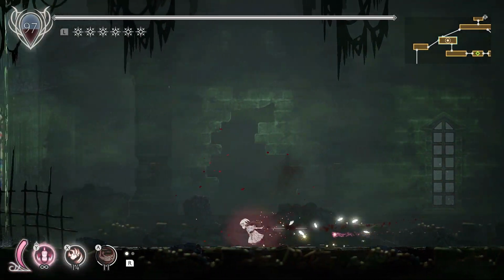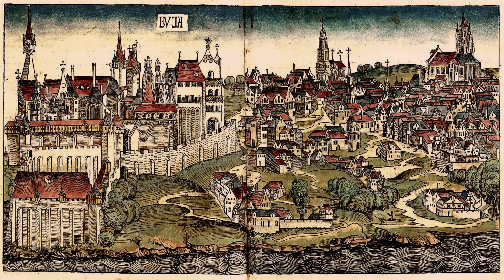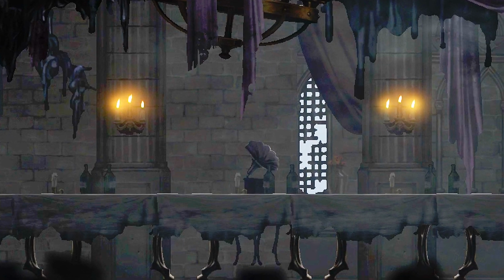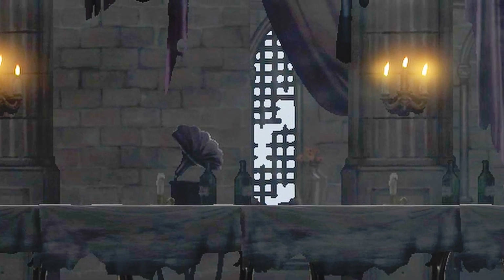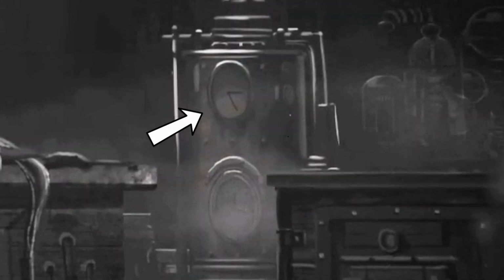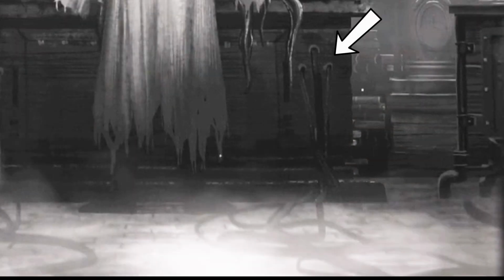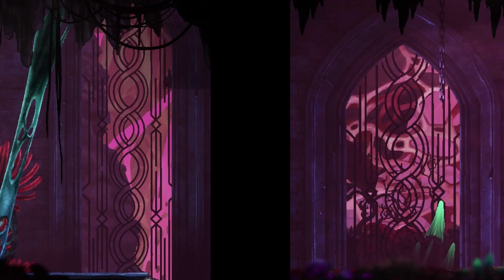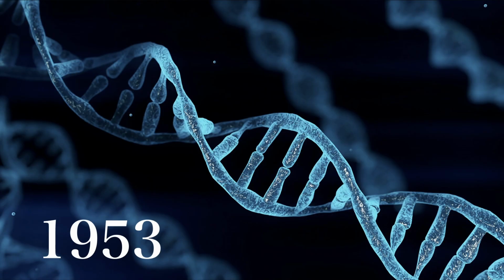ENDER LILIES Explained: Is Land's End Post-Modern?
Ender Lilies is a dark fantasy set in a crumbling medieval world…or so we are led to believe. An assemblage of subtle details shed doubt on the supposed historical setting of Land’s End, and may hint at a world even darker than we thought. Join me as I discuss!